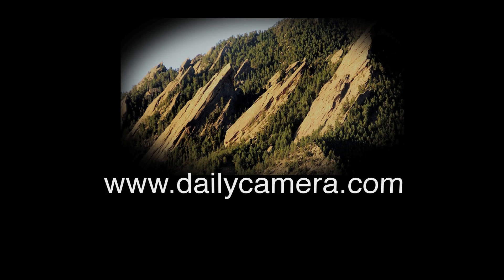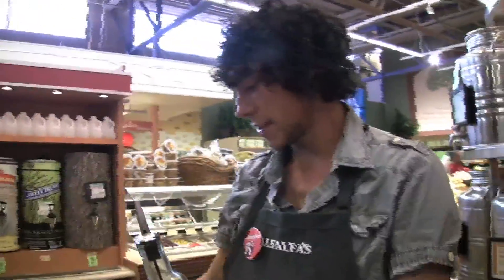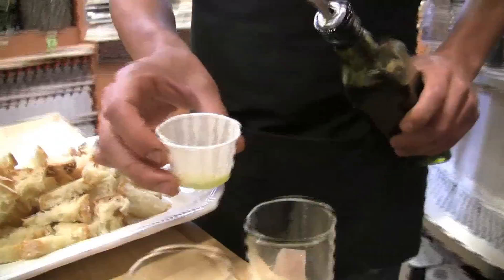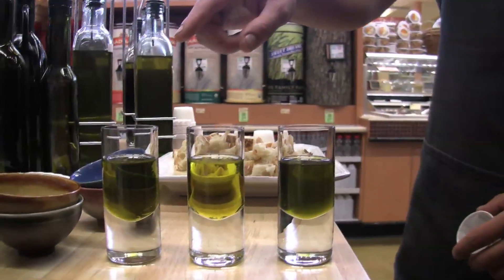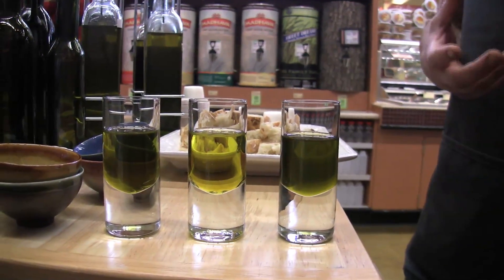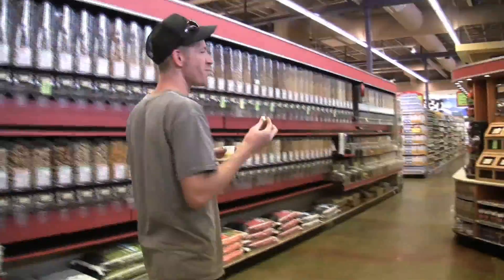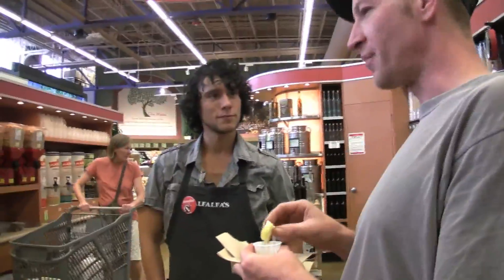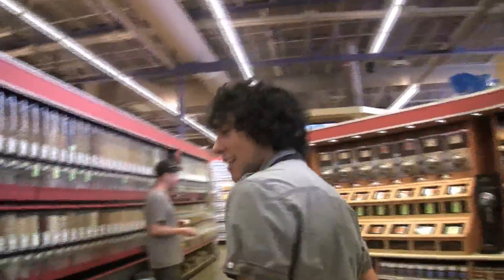Olive Oil Tasting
Amedeo Negrini tastes olive oil at Alfalfa's in Boulder, Colorado. Video by Cliff Grassmick